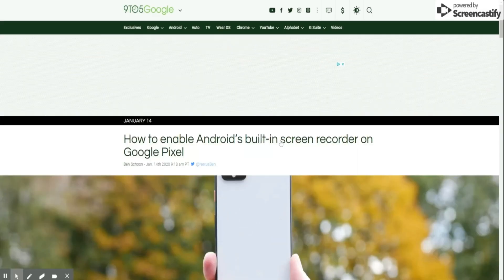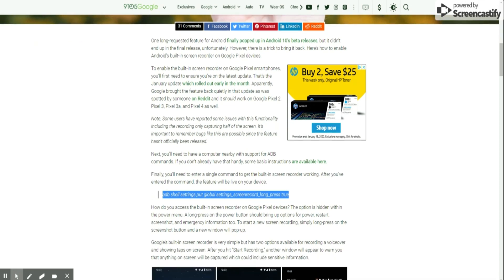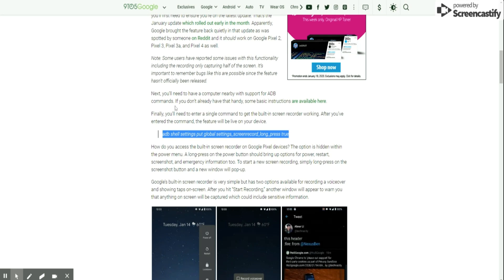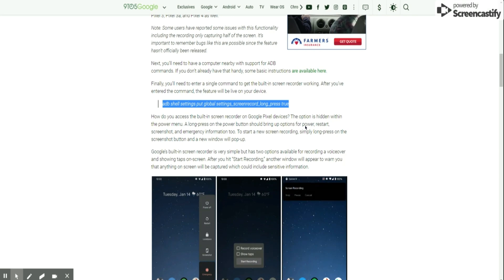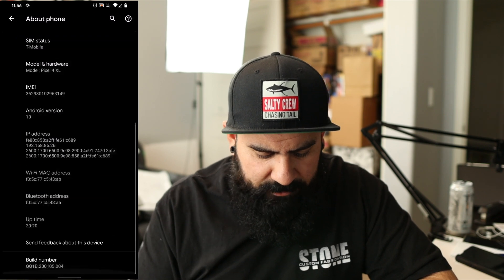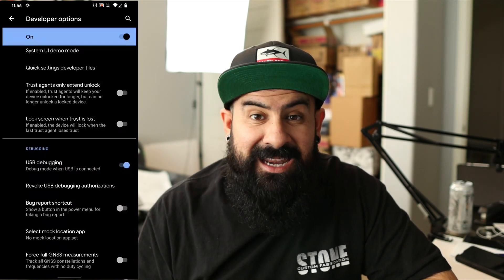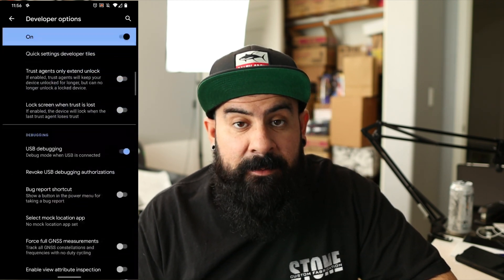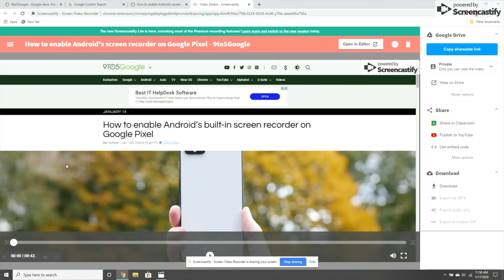Native Screen Recording On Pixel 4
This is a quick method to enable native screen recording for the Google Pixels Smartphones...

Google Pixel 4 XL (Amazon)

Amazon Store:
Try Twitch Prime:

Amazon Wish List :